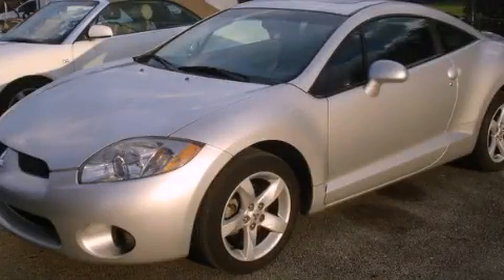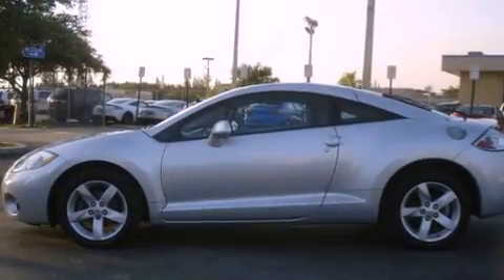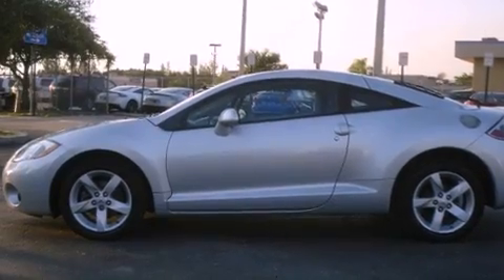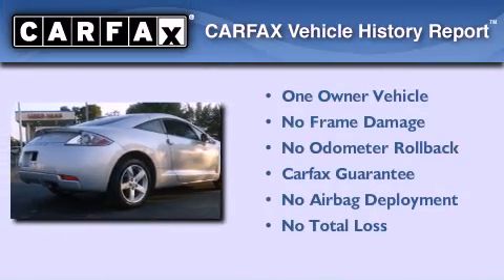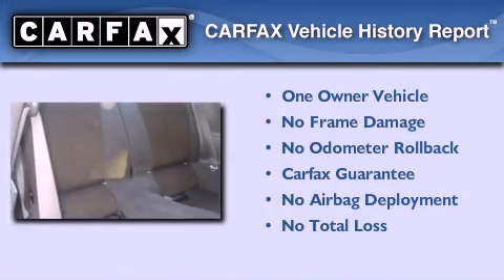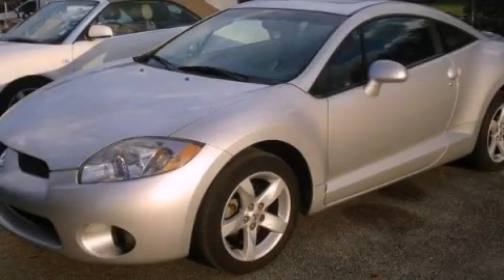Preowned 2007 MITSUBISHI ECLIPSE Miami FL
Year : 2007
 Make : MITSUBISHI
 Model : ECLIPSE
 Engine : sohc 16v i-4
 Trans . : automatic
 Exterior : silver
 Miles : 50,267
 Interior : silver

 Lehman Mazda

 Used 2007 MITSUBISHI ECLIPSE Miami FL